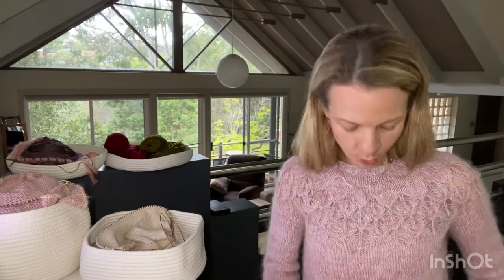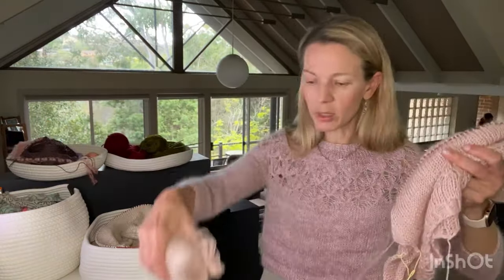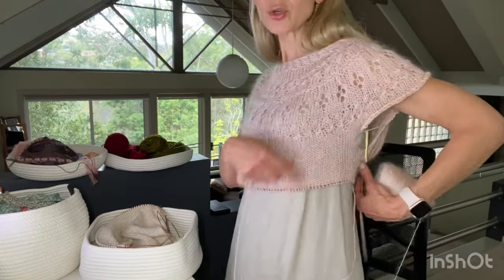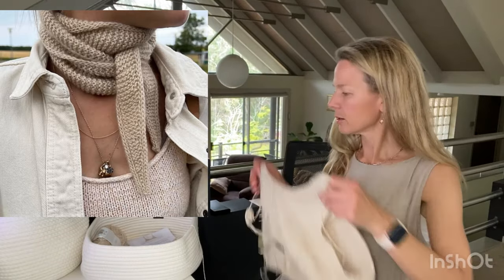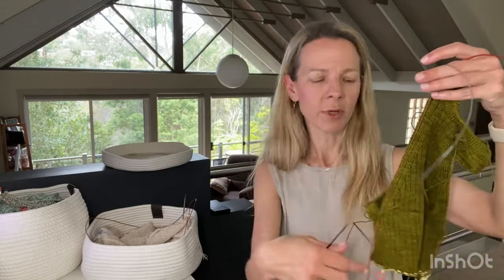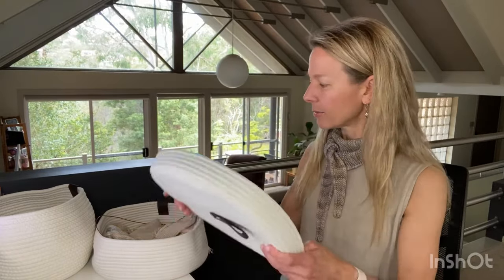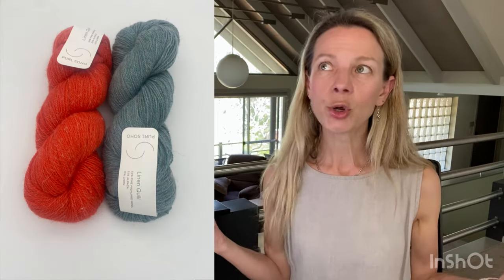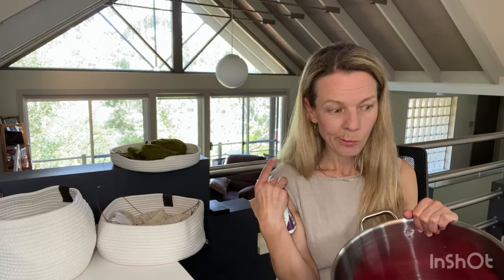Ep 36 - HD: Musselburgh Hat #16, Skimmer Socks, Ranunculus KAL, Love Note - Mostly Knitting Podcast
This is the version in HD - hopefully much better quality and more enjoyable to watch. Thanks for your patience. :)

FOs:
Musselburgh by16 Ysolda Teague in Hedgehog Fibers Skinny Singles

Skimmer Socks by Sheila Toy Stromberg in I think Knit Picks Felici

Friend from the vault:
Love Note by Tin Can Knits in Madelinetosh Tosh Merino Light and a mystery Silk Mohair

WIPS:
NEW! - Ranunculus in Tynne Line in color 3511 and La Bien Aimee Mohai Silk in Sansa

NEW! Pink Velvet by Andrea Mowry in Wollmeise Twin in Feldmaus and Qing Fibre Melted Baby Suri in Pink Lemonade

NEW! Skimmer Socks by Sheila Toy Stromberg in Must Stash Yarns Karma Sutra colorway

Thea Top by Susanne Muller using Sandnes Garn Line in an Oatmeal colorway

Sophie Scarf by PetiteKnit in Skein Merino Cashmere DK overdyed with RIT Cherry Red

Camisole No. 5 by My Favorite Things using Wollmeise Lacegarn in the colorway Schwefel using 100g ball from Walk on the Moon Kit

Exploration Station by Stephen West using Madelinetosh Tosh Merino Light in Graphite, Neon Peach and Antler and Swish Yarns in an Apricot colour (similar to Stephen's Reindeer)

WHAT HAS CAUGHT MY EYE
Weekender Crew by Andrea Mowry
Popevergara - Pope Knits

PURCHASES AND PLANS - So many!!
- December Bow by Petite Knit

- Soho Top by Caidree in Purl Soho Sweetgrass in Rye Flour

- Kuutar Top by Sari Nordlund using Sandnes Garn Tynn Line in Rose

- Alpine Bloom by Caitlin Hunter - maybe using some Tosh Merino Light I have ordered but dont have yet

- Camisole No. 4 by My Favorite Things using Knitting for Olive Pure Silk in Raspberry Pink

- Carnaby Skirt by Nikol Lohr in Rowan Felted Tweed DK in Treacle - would hold double

- Mini Mock Neck Tank by Jessie Maed Designs in Western Sky Knits Willow Merino Superwash Sport in bright pink colorway

- Field Sweater by Camilla Vad - probably will use the Isager Yarn and adjust for gauge

- Felix Pullover by Amy Christoffers - another one with Shepherd Supreme 8ply and Knit Picks Aloft in Oat (this one is moving down the list...)

HIDDEN BASKET OF WIPs
Carnaby Skirt by Nikol Lohr in Lorna's Laces Green Line Worsted in Bold red (which is actually pink) - purchased RIT Eggplant to overdye and a large pot and ready to try again

TUTORIAL PLANS - In no particular order
1. How to knit ribbing on the wrong side by doing a German Short Row
2. Bundles on ravelry
3. Grain Stitches on Field Sweater
4. Mattress Stitch Side to Side and bind-off to bind-off
5. Converting a sweater to a dress - planning increases etc
6. Ripping back - safely and effectively
7. Weaving in ends when knitting in the round (no seam to hide the ends)

Endcard sweater:
Sorrel by Wool & Pine

I am @tashbalaz on ravelry and Instagram